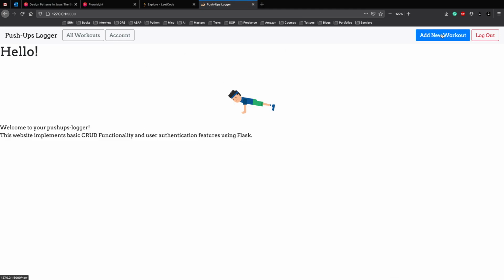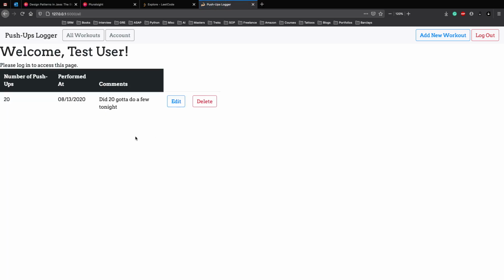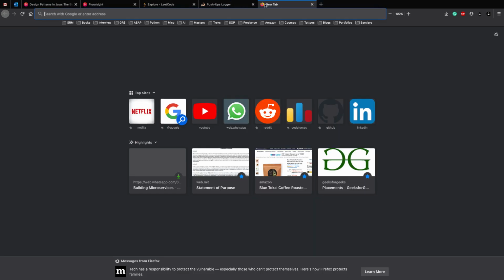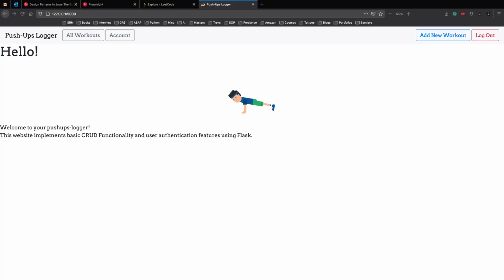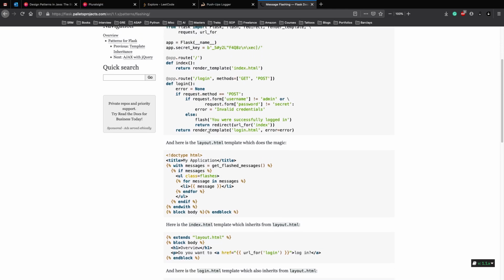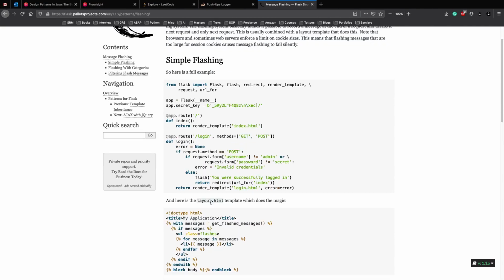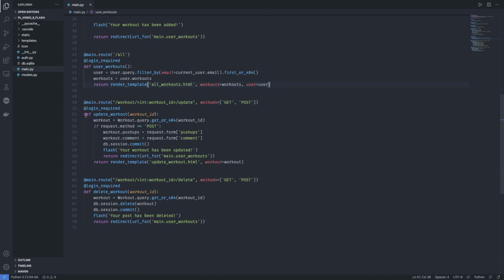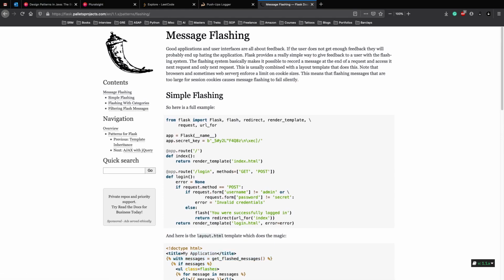Python Flask Tutorial 9 - Message Flashing in Flask.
In this video, We see how to perform Message Flashing in Flask.